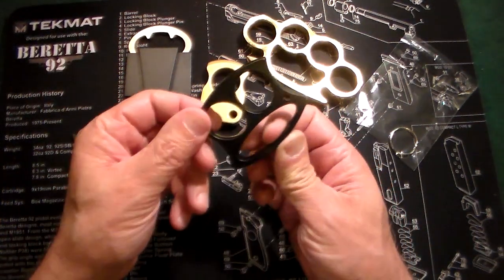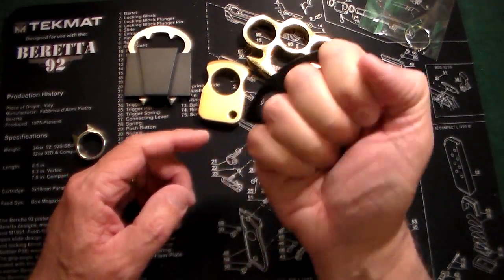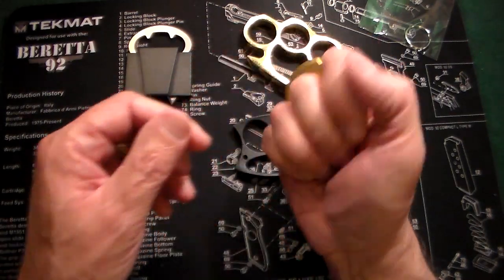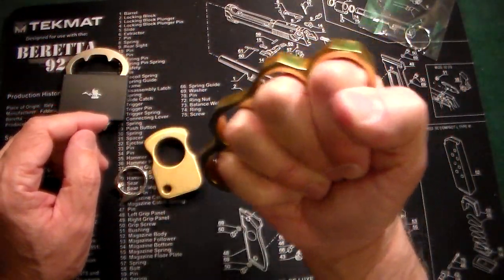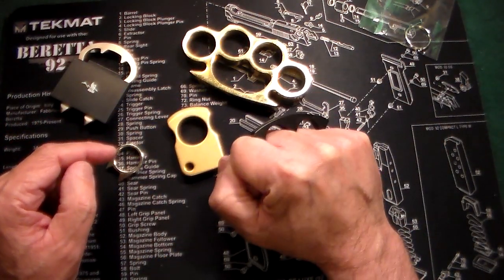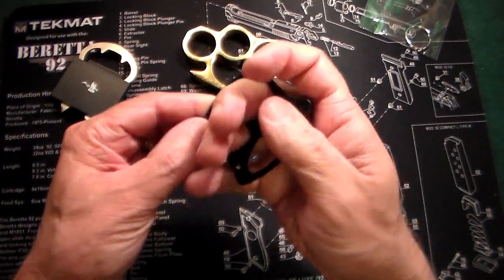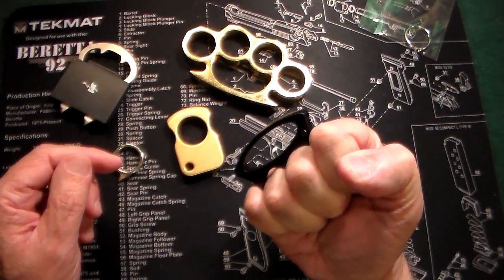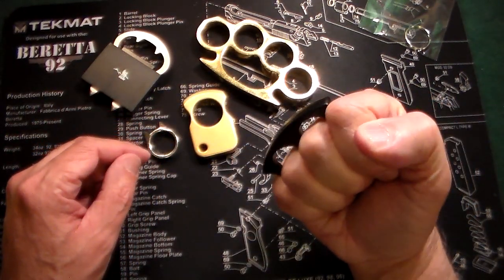2 Finger Brass knuckle Key Chain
2 finger Brass knuckle Key Chain